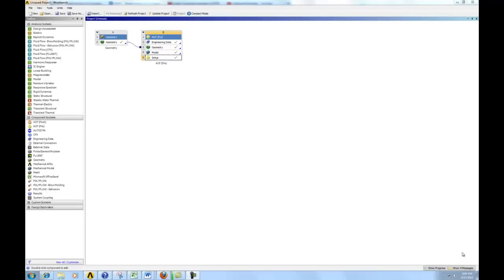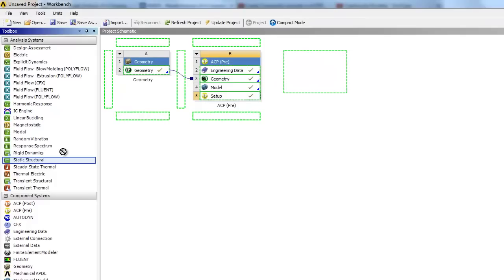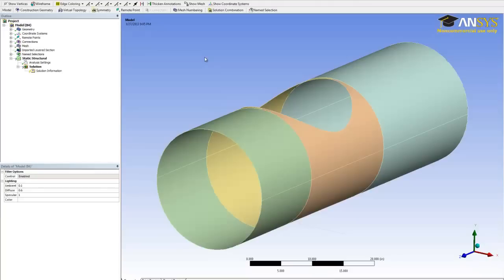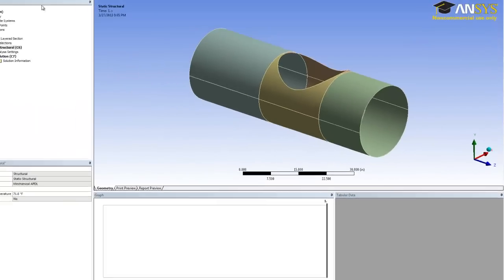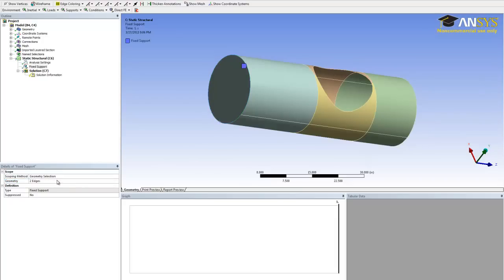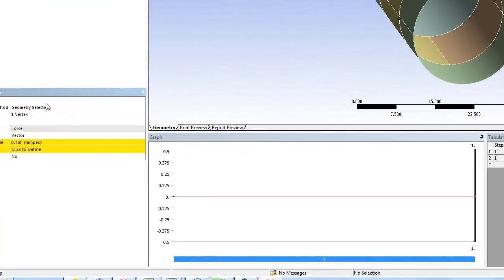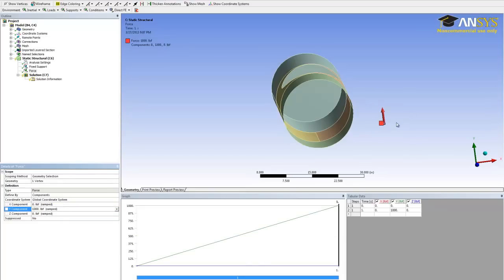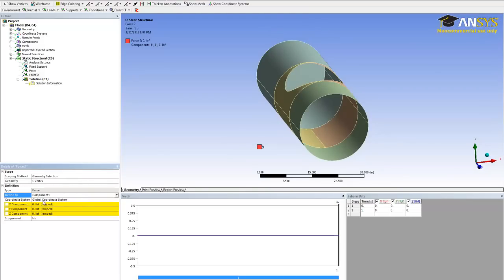Composite Monocoque Using Ansys Workbench — Physics Setup, Part 4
This video shows how to set up a twist test in Ansys Mechanical. This lesson is part of the Ansys Innovation Course: Modal Analysis of a Composite Monocoque Using Ansys Workbench. To access this and all of our free, online courses — featuring additional videos, quizzes and handouts — visit Ansys Innovation Courses This SimCafe Course was developed by Dr. Rajesh Bhaskaran, Swanson Director of Engineering Simulation at Cornell University, in partnership with Ansys. Cornell University also offers a Fluid Dynamics Simulations Using Ansys online certificate authored by Dr. Rajesh Bhaskaran.